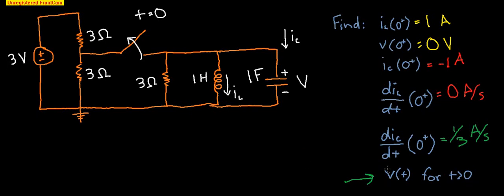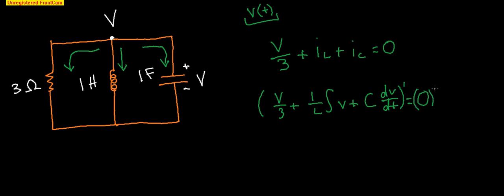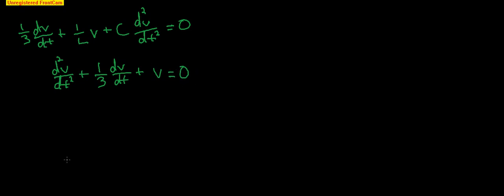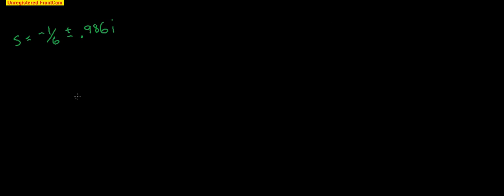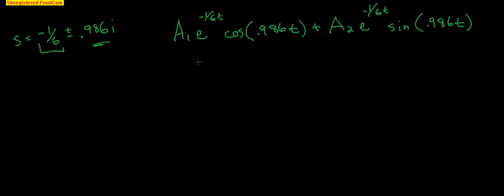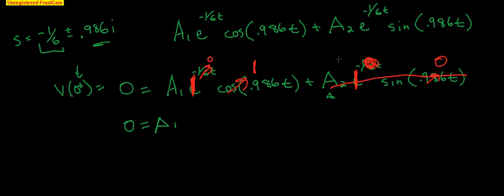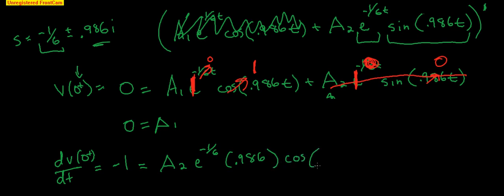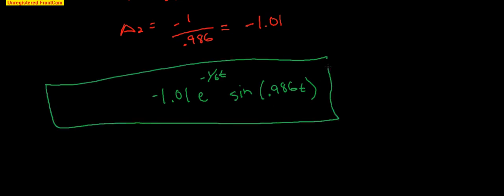2nd Order Differential Equations Sample Problem Part2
SDSUeeTutor:

In this video, I cover solving a 2nd Order Differential Circuit using basic concepts from circuit analysis and some differential equations.  ( Without Skipping Any Steps! )

Part 2 Covers solving the circuit and differential equations.
Video is made for SDSUeeTutor.com for EE 310